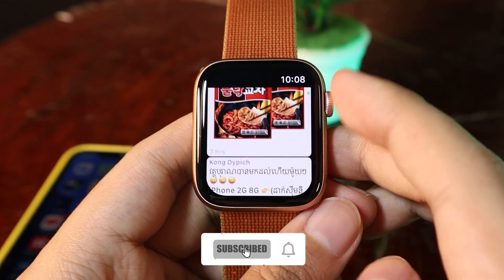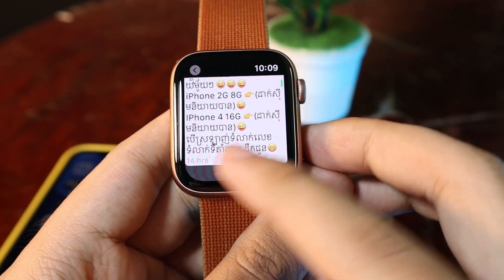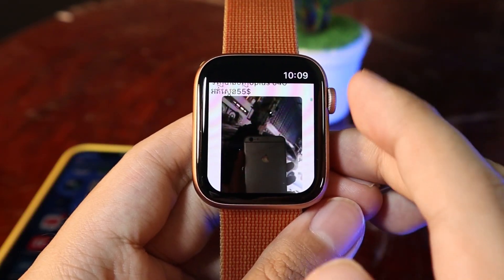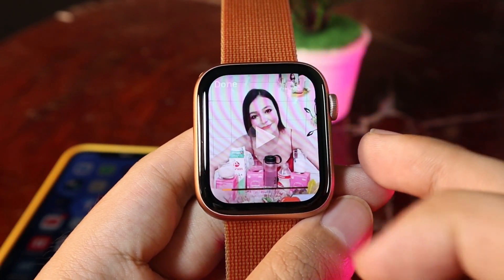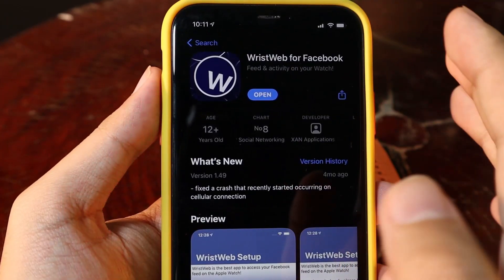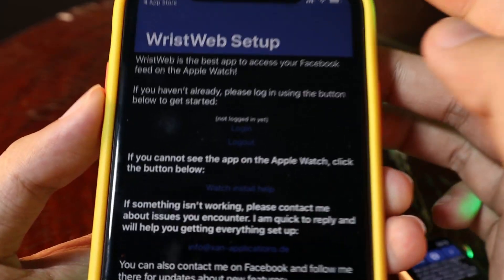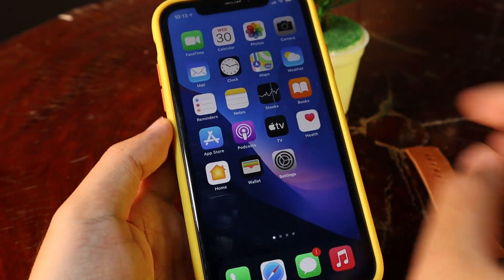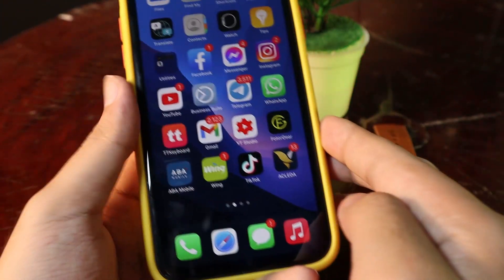How to Get Real Facebook on Apple Watch - NO Safari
Get Real Facebook on Apple. it is actually working. View your timeline post like and even comment too.